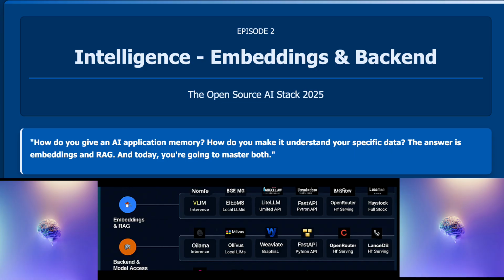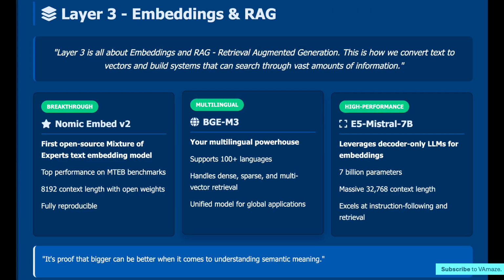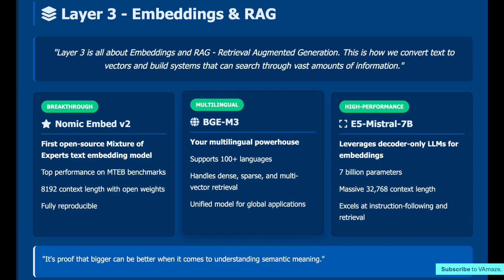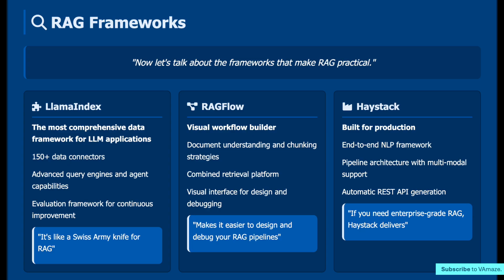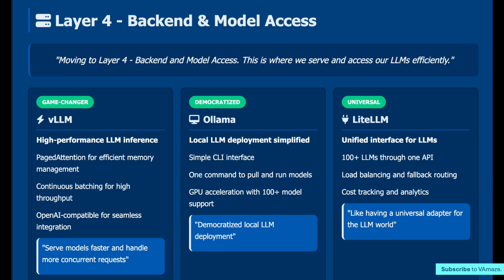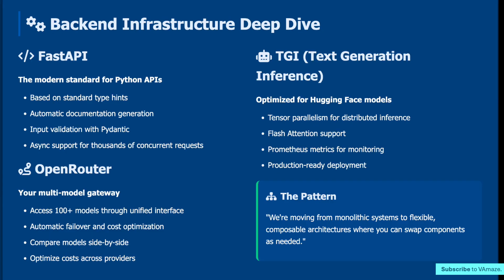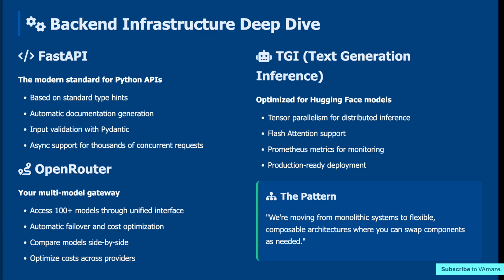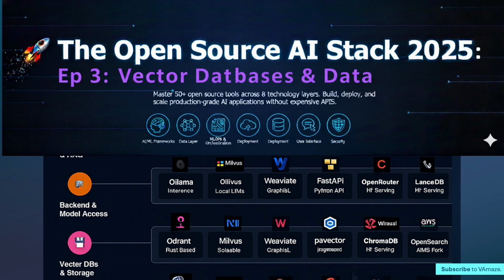Text Embeddings & RAG Systems: Nomic, BGE-M3 + Backend Inference with vLLM & Ollama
Module Description:
Give your AI applications knowledge and memory. Learn embeddings, RAG, and efficient model serving.

WHAT YOU'LL LEARN IN THIS MODULE:
✅ Text Embeddings Explained
   - What are embeddings and why they matter
   - Nomic Embed v2 - State-of-the-art performance
   - BGE-M3 - Multilingual embeddings
   - E5-Mistral-7B - Decoder-based embeddings
   - Embedding benchmarks (MTEB)
   - When to use which model

   - How RAG works - Architecture explained
   - LlamaIndex - Complete data framework
   - RAGFlow - Visual workflow builder
   - Haystack - Production RAG pipelines
   - Document chunking strategies
   - Query optimization
   - Performance evaluation

✅ Backend & Model Serving
   - vLLM - High-performance inference
   - Ollama - Local model deployment
   - LiteLLM - Unified API gateway
   - FastAPI - Building production APIs
   - OpenRouter - Multi-model access
   - Latency optimization
   - Cost comparison

✅ Implementation Deep Dive
   - Building your first RAG system
   - Connecting embeddings to retrieval
   - Serving models at scale
   - Handling concurrent requests
   - Error handling and fallbacks

This module teaches you how to build intelligent applications that understand and use your specific data.

Difficulty: Intermediate